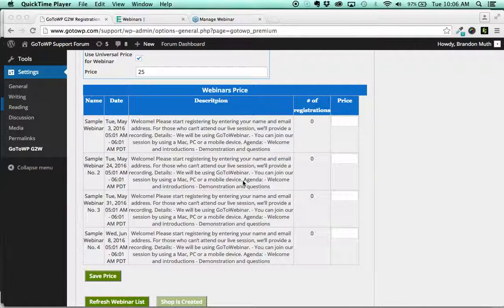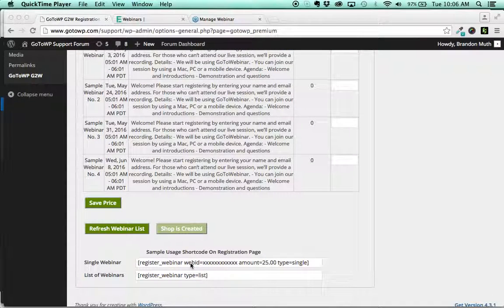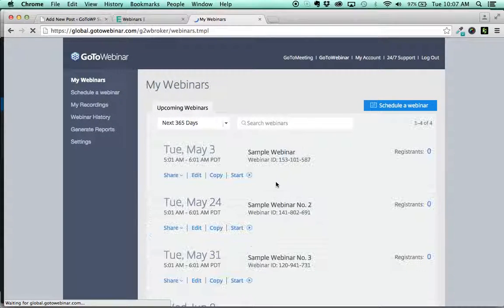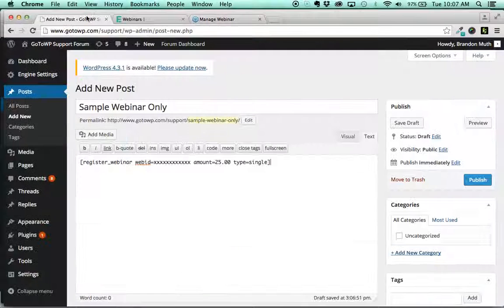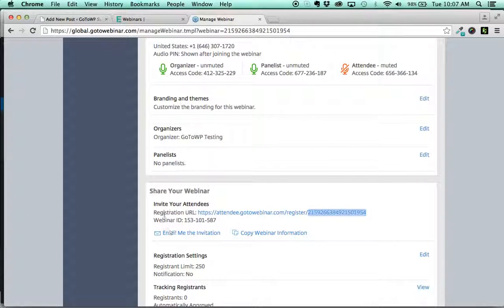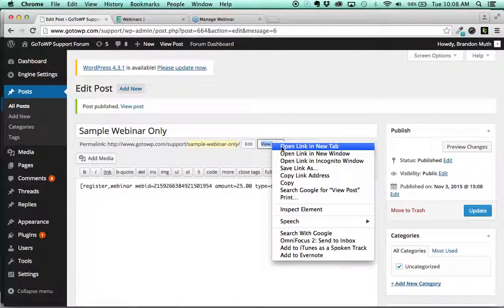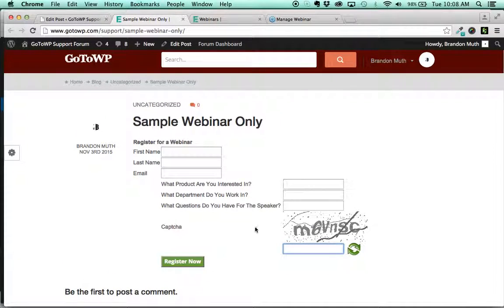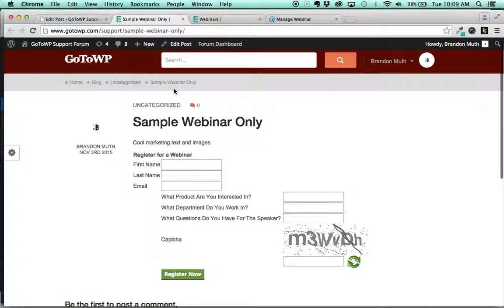GoToWP Plugin: Selling a Single Webinar With the Shortcode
Easily create a WordPress page or post to promote and sell a single webinar using the built-in short code.